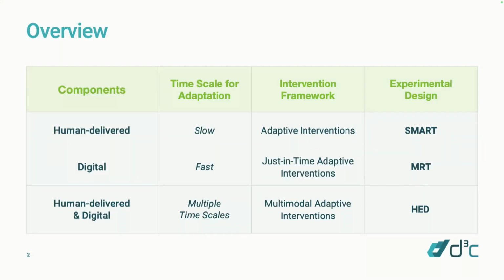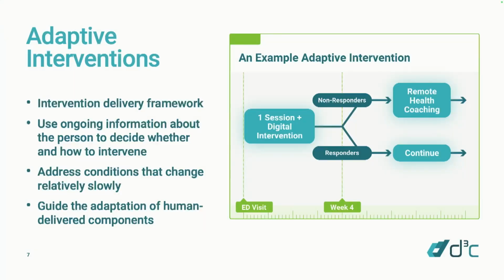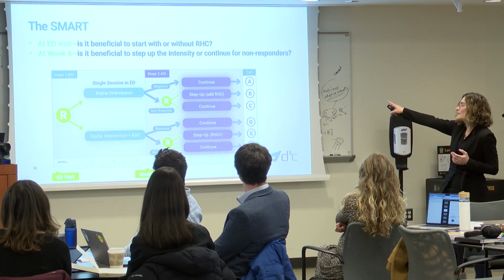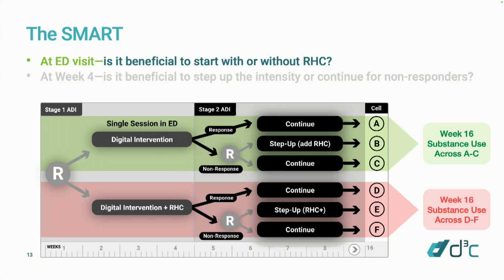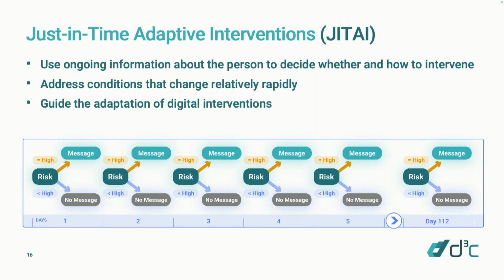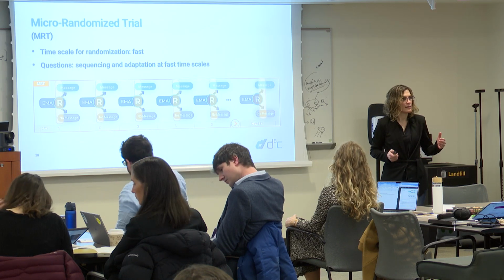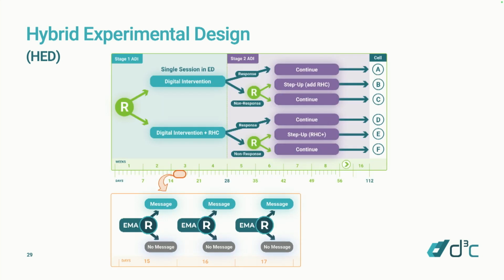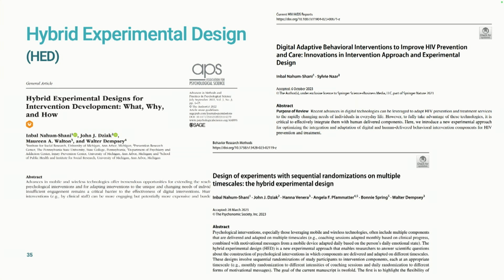Module 10: Beyond SMARTs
Presented by Dr. Inbal Billie Nahum-Shani, February 22, 2024, at the University of Michigan Institute for Social Research.